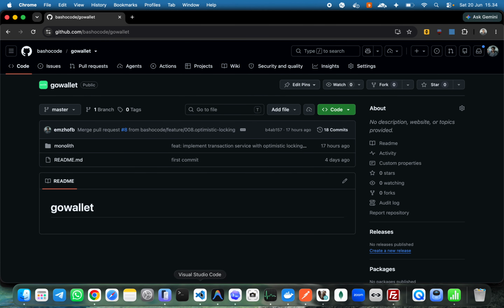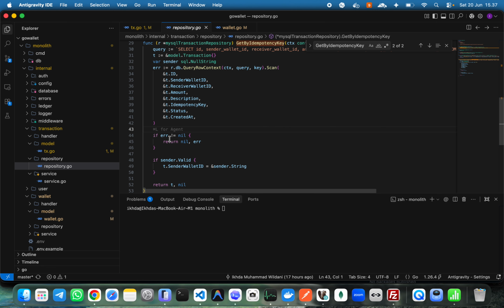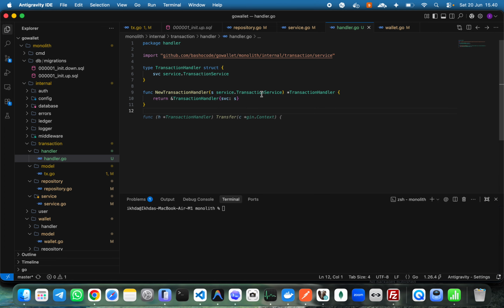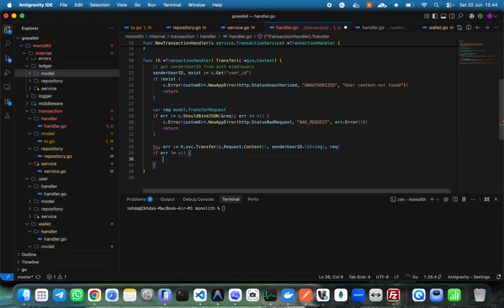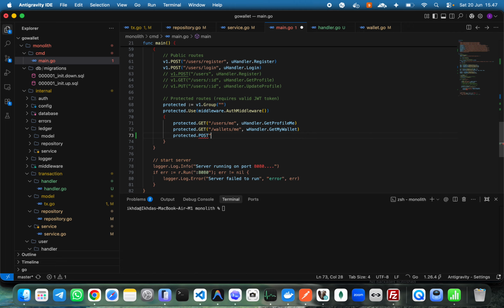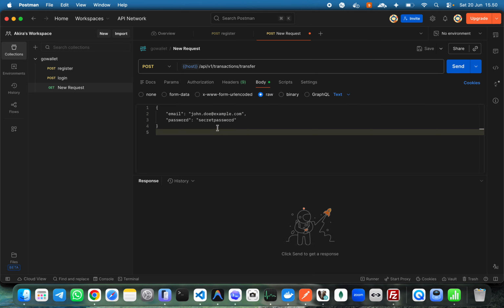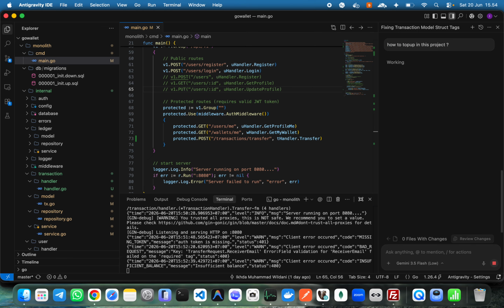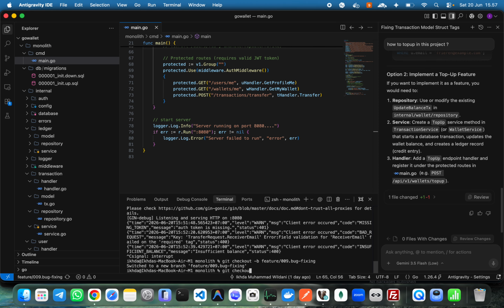Golang Microservices Full Course #09 - Code Review & Bug Fixing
# Build a Wallet App with Go – EP09: Fixing Critical Bugs & Code Improvements

In Episode 9, we take a step back to **identify, analyze, and fix bugs** discovered during the development of our Wallet application. Instead of simply adding new features, this episode focuses on improving code quality, reliability, and maintainability by addressing real-world issues.

Debugging is an essential skill for every backend engineer, and learning how to systematically fix problems is just as important as writing new code.

* How to identify and reproduce bugs in a Go application
* Debugging techniques for backend services
* Fixing logic and edge-case issues safely
* Improving existing code without breaking functionality
* Refactoring for better readability and maintainability
* Preventing regressions with proper validation and testing
* Best practices for maintaining production-ready code

By the end of this episode, your Wallet application will be more stable, robust, and easier to extend as the project grows.